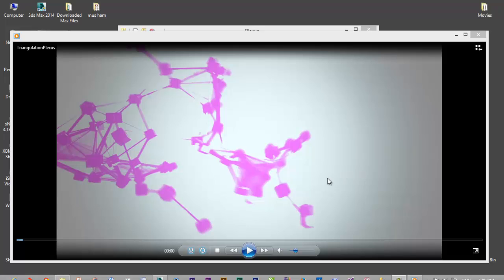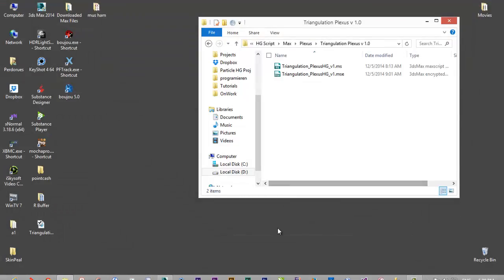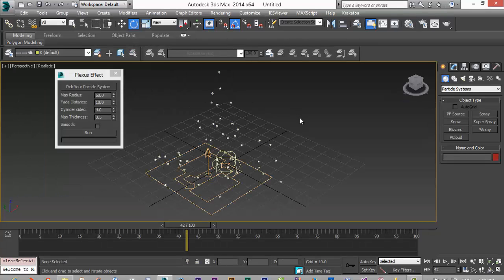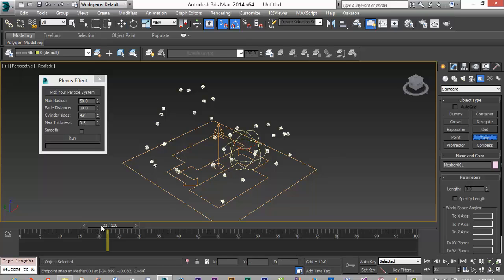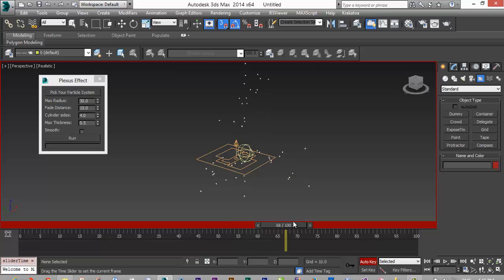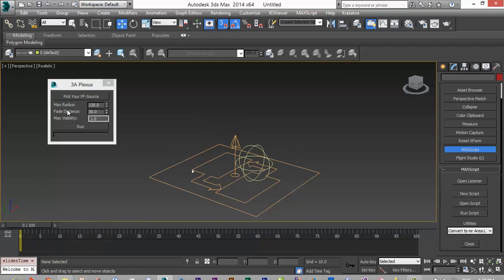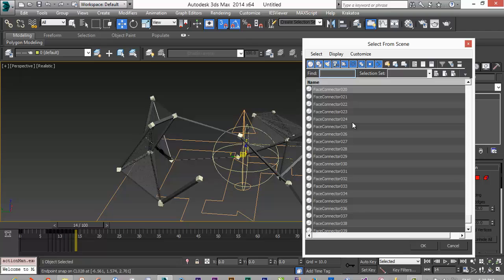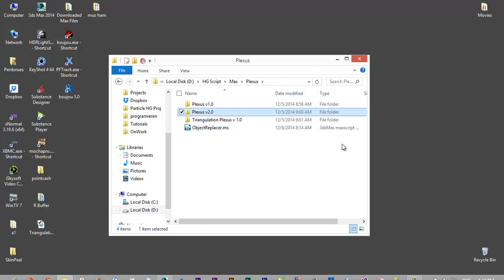Triangulation Plexus Plugin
Triangulation Plexus Plug-in
Download it for free both 3D Plexus v2.0
and 3A Plexus